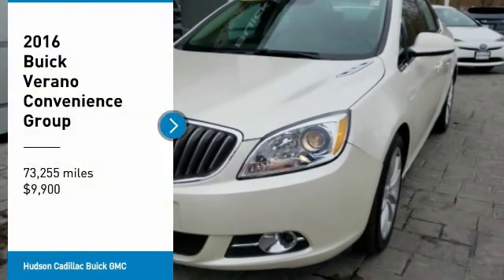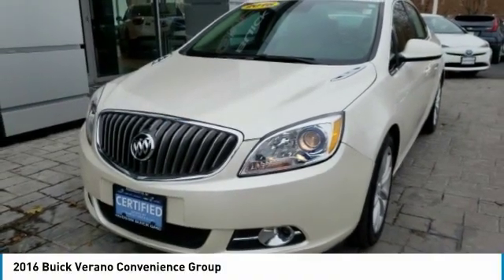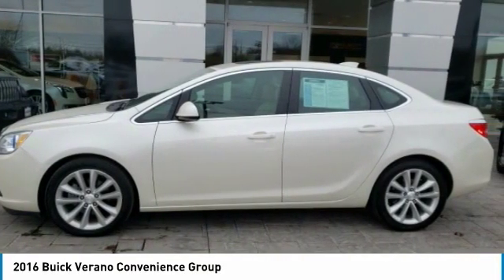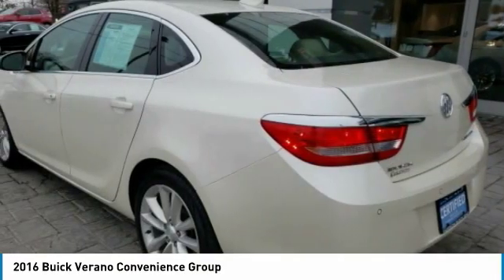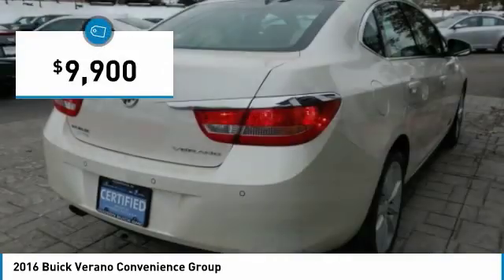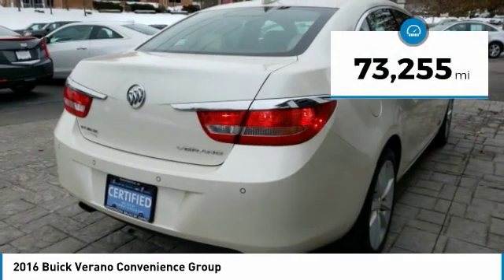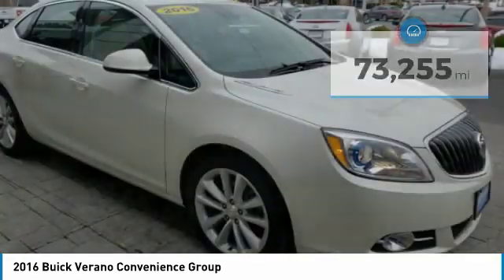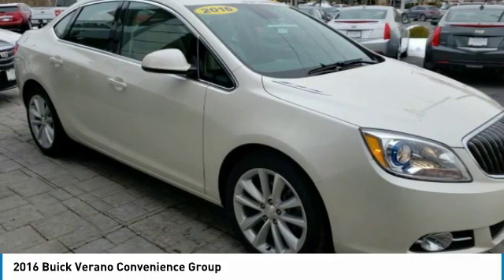2016 Buick Verano 27852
2016 BUICK VERANO Poughkeepsie, NY
Stock# 27852

2023 South Rd.

Grab a score on this 2016 Buick Verano Convenience Group while we have it. Roomy but easy to maneuver, its low maintenance Automatic transmission and its strong Gas/4-cyl 2.4L/145 engine have lots of pep for a discount price. It has the following options: Front wheel drive, Daytime Running Lamps, Cruise control, WHITE DIAMOND TRICOAT, TRANSMISSION, 6-SPEED AUTOMATIC, ELECTRONICALLY CONTROLLED WITH OVERDRIVE includes Driver Shift Control (STD), SUNROOF, POWER, TILT-SLIDING WITH SUNSHADE (Included with (PDU) Experience Buick Package.}, SEATS, FRONT BUCKET WITH SEATBACK MAP POCKETS (STD), LICENSE PLATE FRONT MOUNTING PACKAGE, EXPERIENCE BUICK PACKAGE (Includes (UHQ) AM/FM/SiriusXM stereo, single CD/DVD player and MP3 player with navigation, (UQA) Bose premium 9-speaker system and (CF5) power tilt-sliding moonroof.), and ENGINE, ECOTEC 2.4L DOHC 4-CYLINDER SIDI (SPARK IGNITION DIRECT INJECTION) with VVT (Variable Valve Timing) (180 hp [134.28 kW] @ 6700 rpm, 171 lb-ft of torque [230.85 N-m] @ 4900 rpm) (STD). You've done your research, so stop by Hudson Cadillac Buick GMC at 2023 South Rd, Poughkeepsie, NY 12601 this weekend to drive home in your new car!